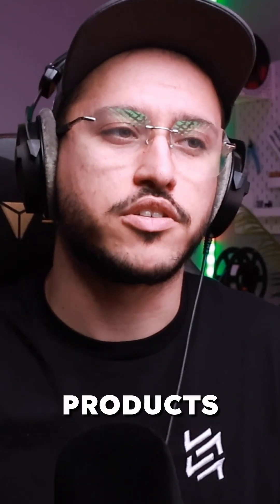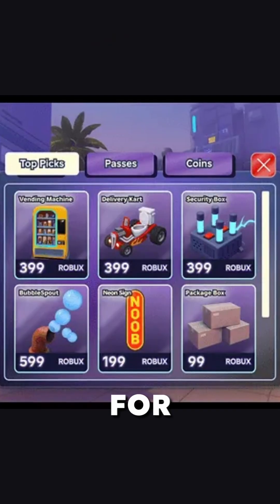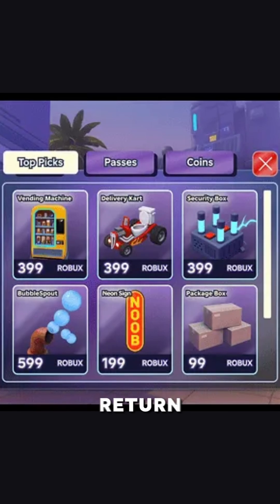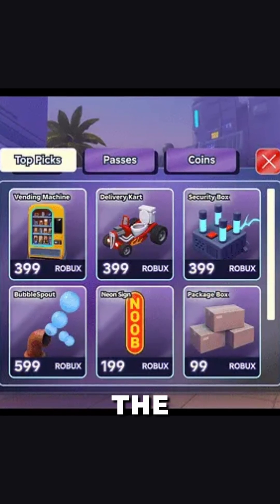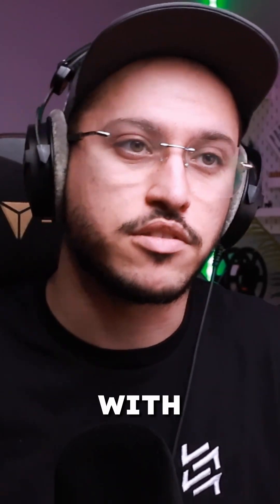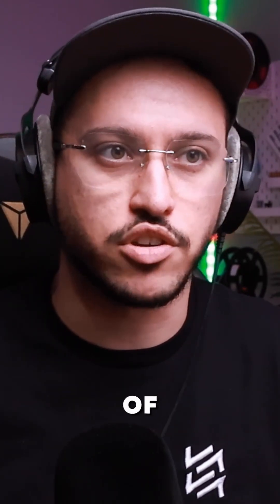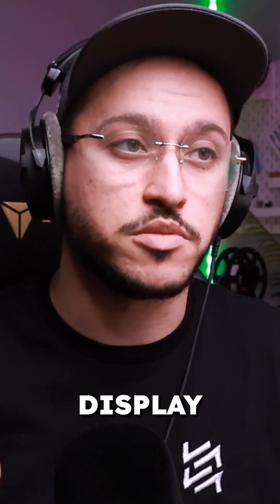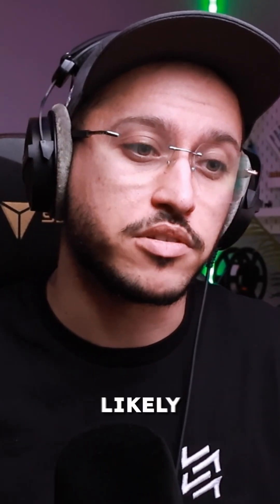Roblox’s new APIs change how players shop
Roblox is rolling out new APIs that personalise what players see in shops. Developers can now rank products per user or show top picks players are most likely to engage with.

From episode 10 Dec 2025 - S3E11

Watch Beyond The Blox on YouTube or Spotify. Listen wherever you get your podcasts.

Hosted by:
- Adam (BanTech)
- Fedor (LoadingL0n3ly)
- Anthony (sublivion)